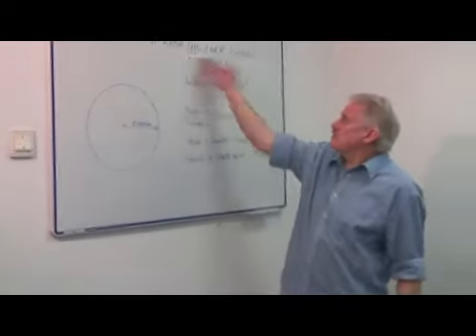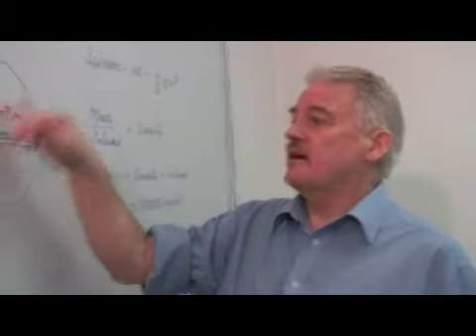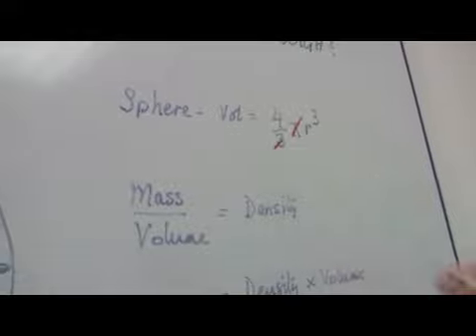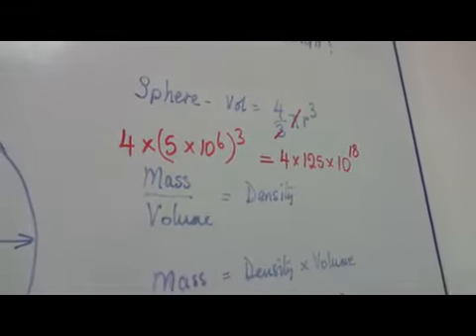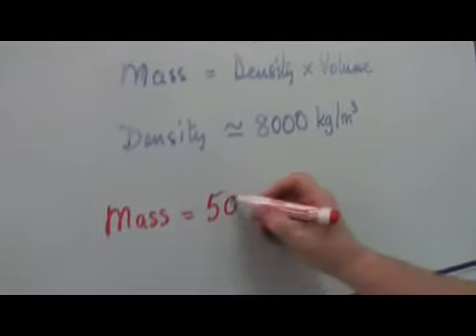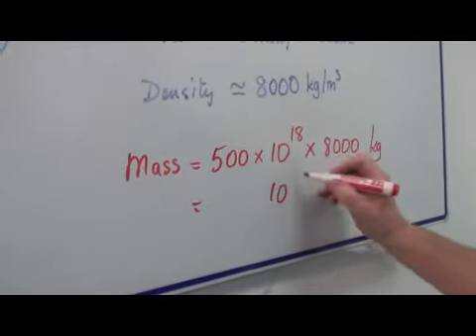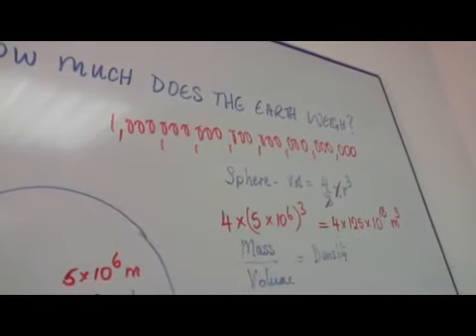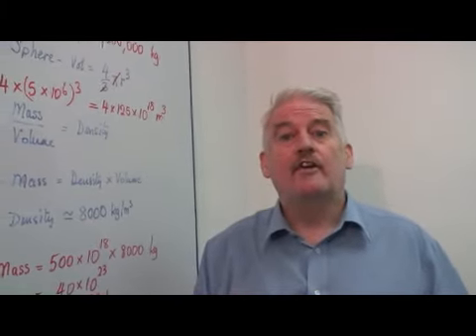How Much Does the Earth Weigh?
How Much Does the Earth Weigh?. Part of the series: Physics Help. In order to measure the mass of the Earth, the density must first be determined. Discover how to measure the weight of the Earth in kilograms with help from a science teacher in this free video on calculating mass and physics.